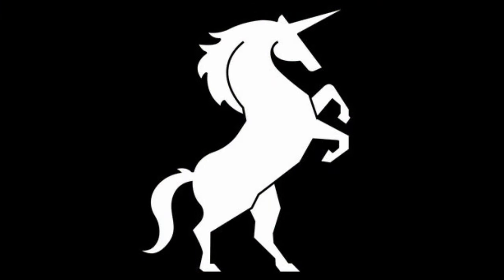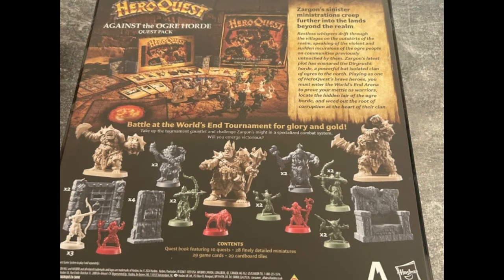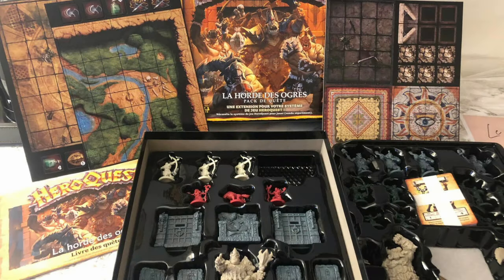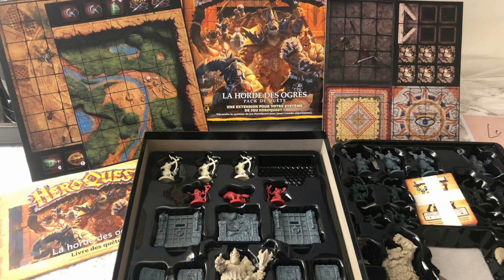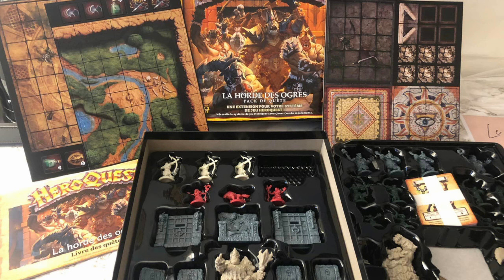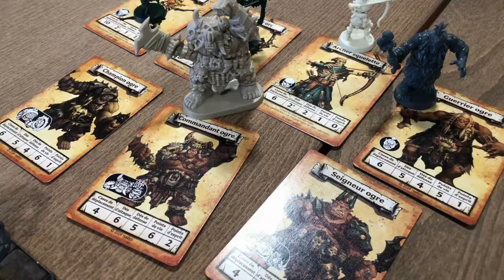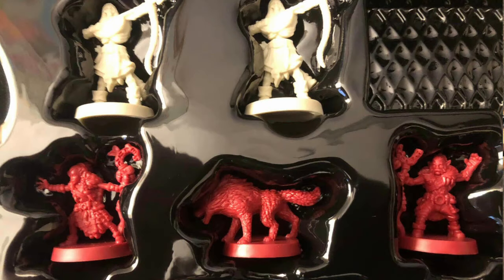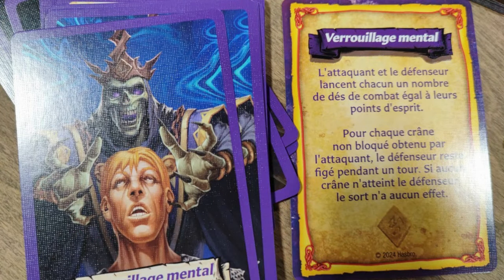More Against the Ogre Horde Reveals | HeroQuest Expansion Photos from Cannes Game Festival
Always Board Never Boring wanted to post a very quick video to let everybody know that more images for the new HeroQuest against the Ogre Horde expansion have appeared online.

Big shout out to Benjamin Chapon and the HeroQuest - Hasbro/Avalon Hill -Fanpage on Facebook. Head over there to see even more images:

And if you want to see ABNB's previous discussion of the Against the Ogre Horde leaks, check out this video:

You can make a one-time donation to the channel using the Super Thanks button under each video (it looks like a heart) or by making a donation to the channel using the following link: